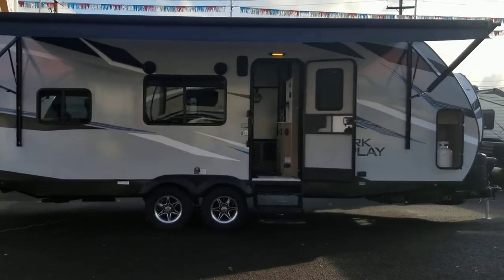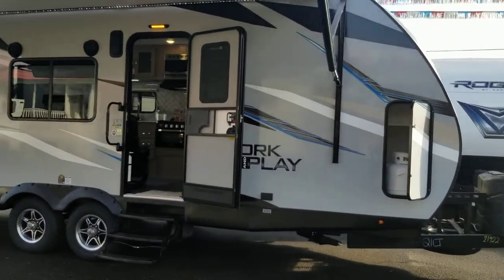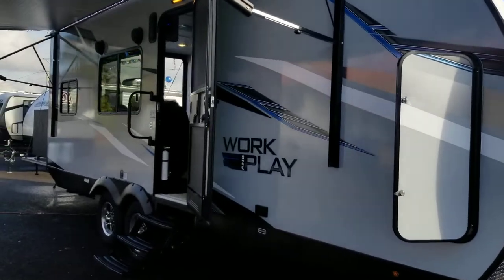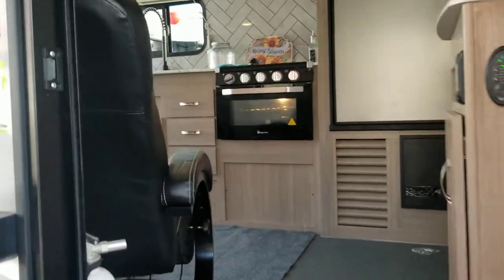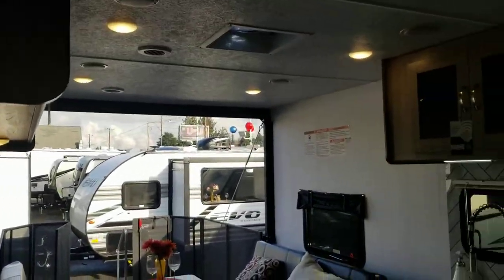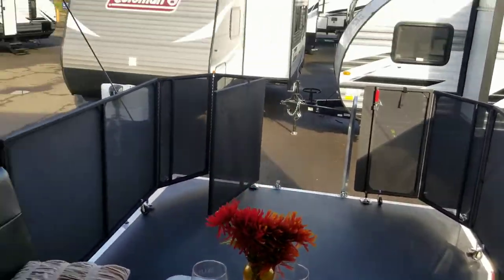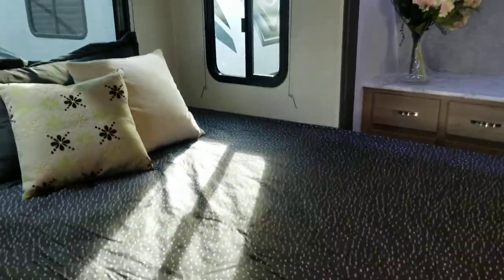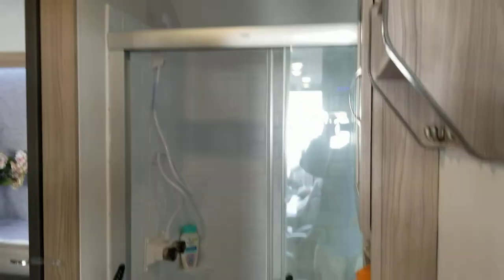2022 Forest River Work & Play Toy Hauler Travel Trailer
Ready to hit the dunes and trails in style and luxury? This Work & Play 21LT is the unit to do it in! This travel trailer toy hauler has just about every upgraded feature you and your family could need to dry camp or hit the parks in comfort. Constructed with marine-grade, Gel-coat finish and aluminum framing with Azdell backing and coming equipped with the Forest River Arctic package that includes heated/enclosed under belly, heated tanks and alumi-foil insulation. This unit features a 300w Jaboni roof mounted solar panel, 30 gal. fuel station. Also includes a 98 gal. fresh water tank so you can dry camp with this unit for an extended time. Other highlights to this unit includes outside speakers, solid surface counter-tops, 8 cu. ft.  gas/electric refrigerator, microwave, 17" oven with a glass-top, 3 burner LP stove and large under-mounted, farm sink with pull down faucet. Appliances include a 15K BTU A/C unit in living area, 30k LP furnace, 6 gal. water heater with DSI, cable system for ramp door patio with railing system and rear stairs, front and rear scissor stabilizer jacks, front gen. rack and power awning. Seating and beds in this unit include 2 rocker chairs and 2 bench seats that make into one large bunk and an overhead double bunk in addition to the queen bedroom that sits in the bedroom slide. Bedroom also includes a built in dresser with back lit vanity mirror and wardrobe closet. There is also a large storage compartment outside along with outside shower. Also, a Jack and Jill bathroom that can be accessed from the bedroom or hallway. Be the envy of your neighbors when you're out with this gorgeous unit!